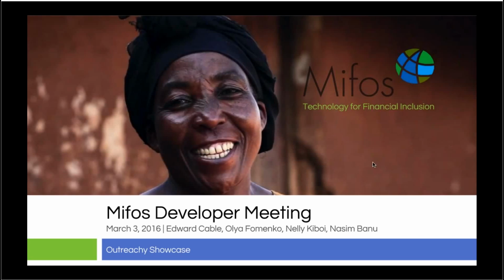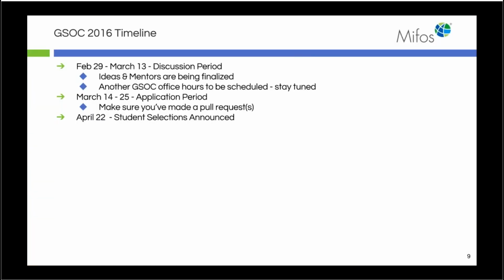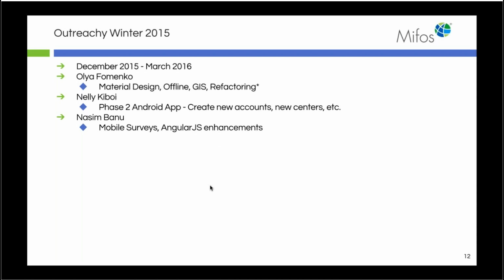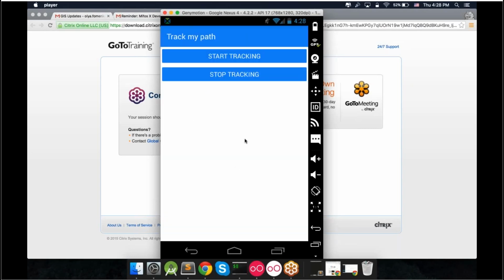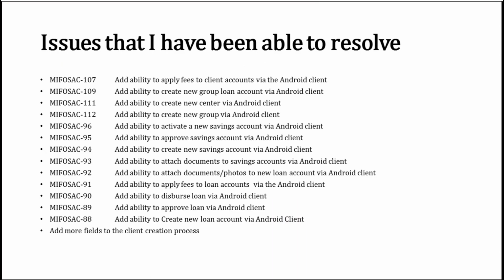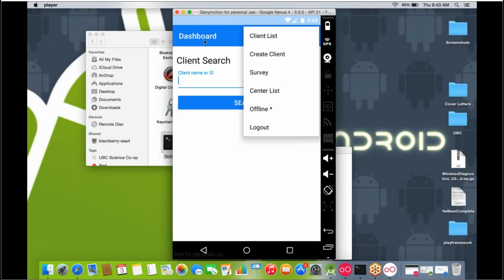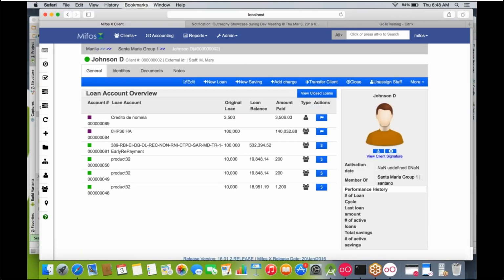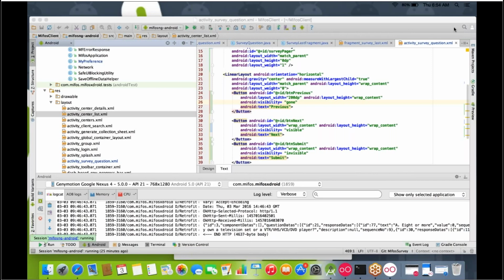Mifos X Developer Meeting - Outreachy Showcase - March 3, 2016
Mifos X Developer Meeting held on March 3, 2016 featuring showcases from the Outreachy Winter 2015 interns -

* Olya Fomenko - Material Design, Offline, GIS, and Refactoring for Android Client
* Nelly Kiboi - Phase 2 Functionality (New accounts, groups, centers, etc. ) for Android Client
* Nasim Banu - Mobile Surveys for Android Client, Commnity App Enhancements